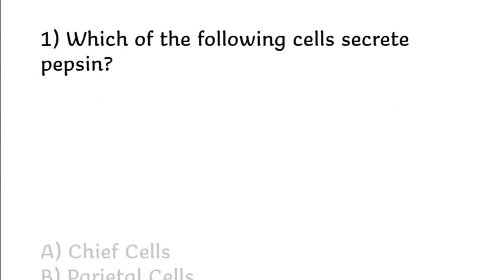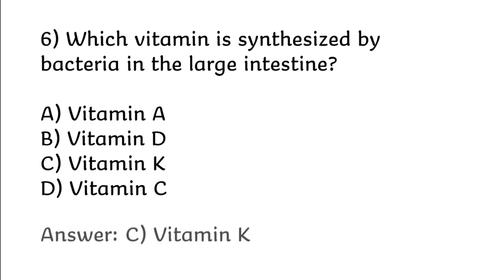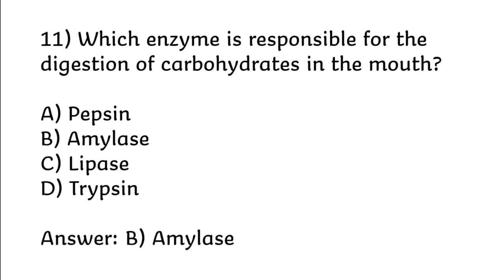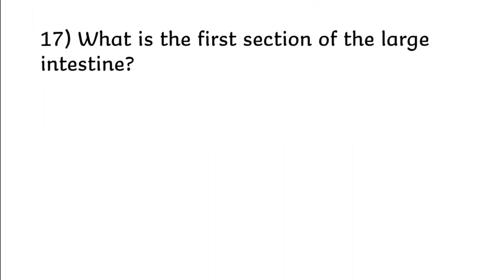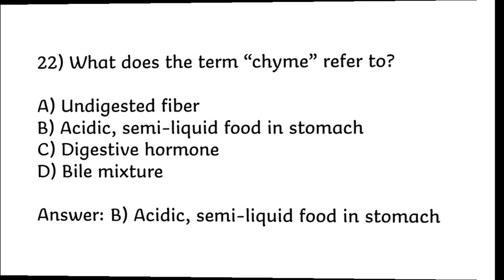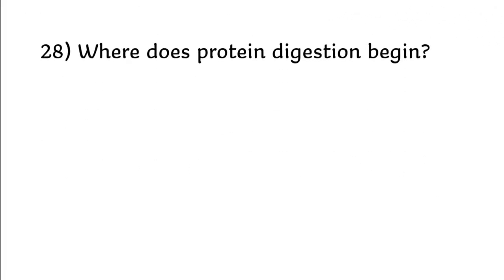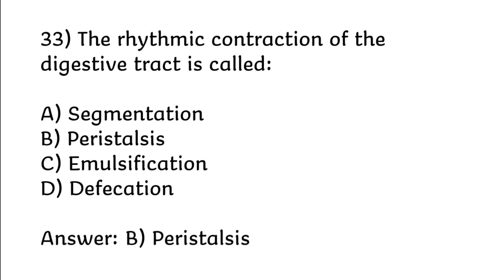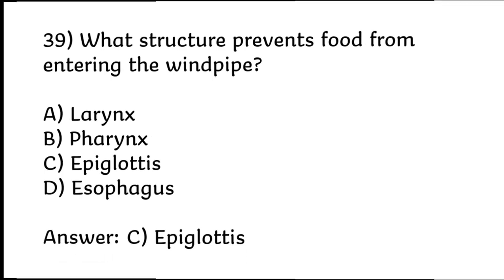Digestive System MCQ Questions | Digestive System 2025 | Biology MCQ For All Competitive Exam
In this video, we cover the most important Digestive System MCQ questions with answers, essential for all nursing and competitive exams. Great for quick revision and exam preparation!